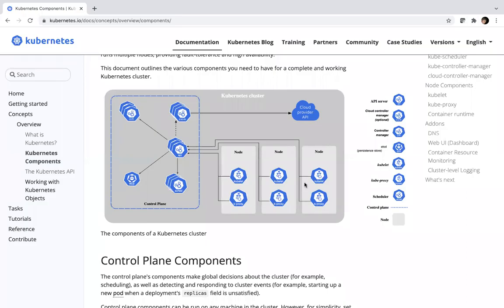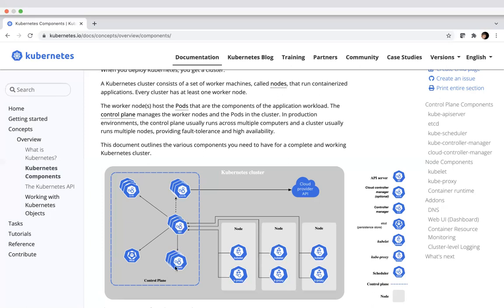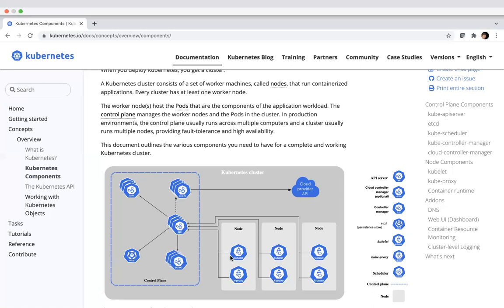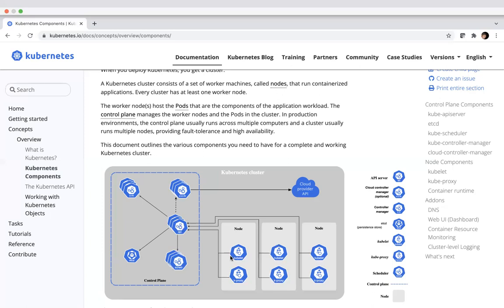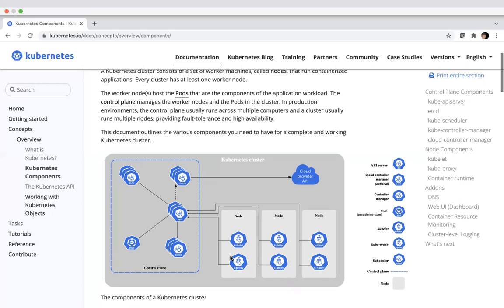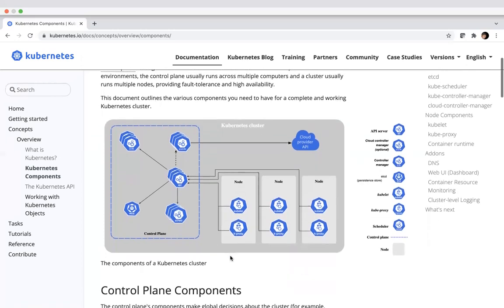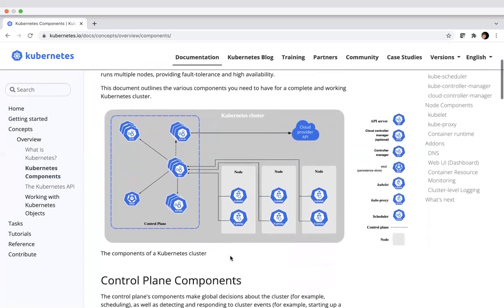Kubernetes in 5 min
Short intro of K8s architecture